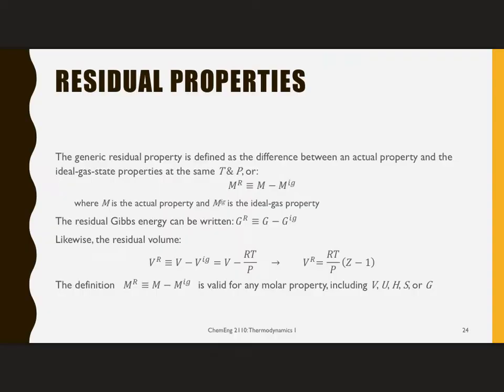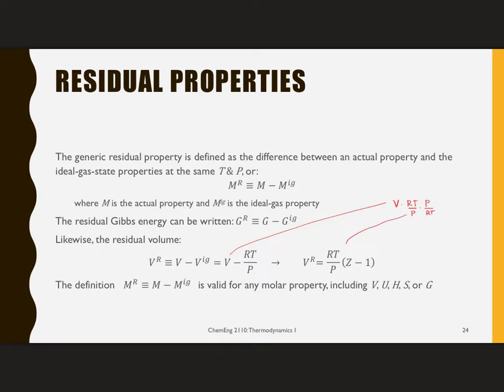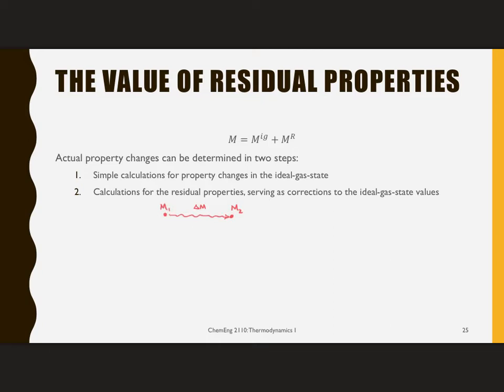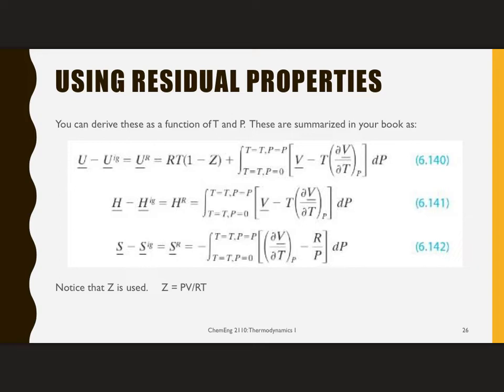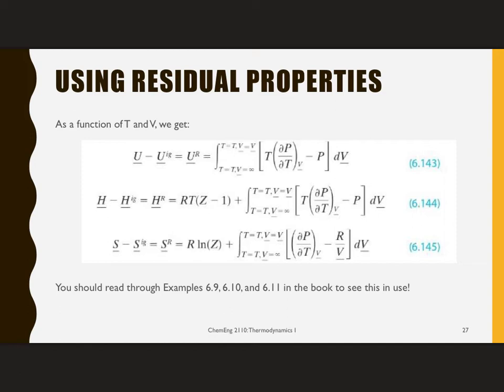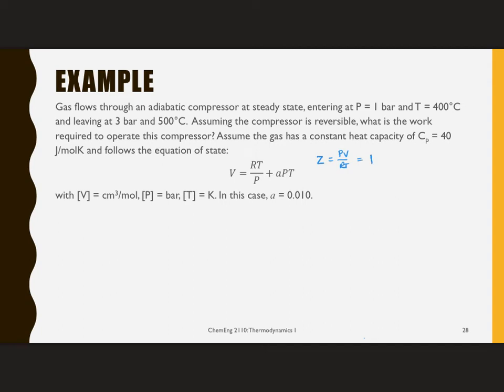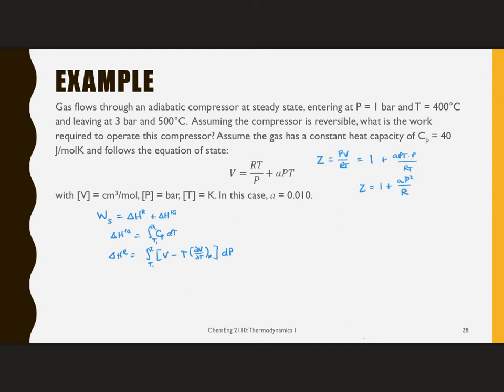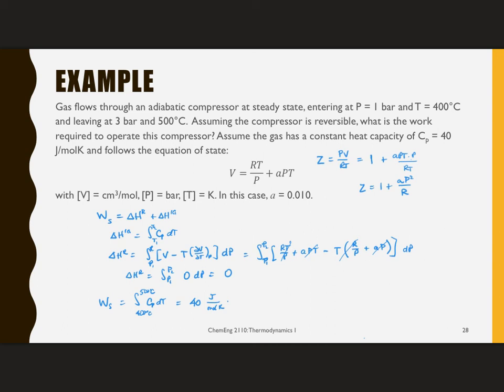ChE 2110 Chapter 6e - Residual Properties